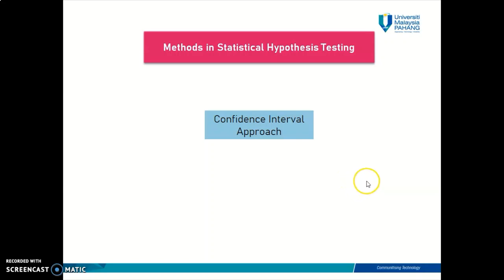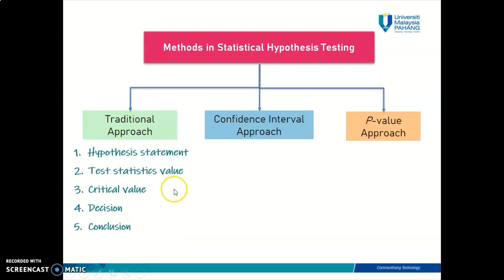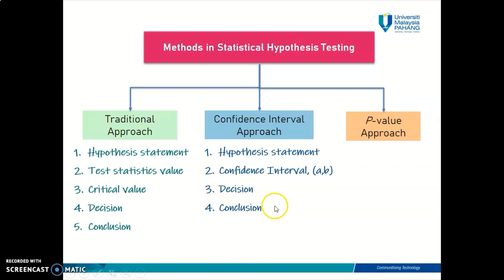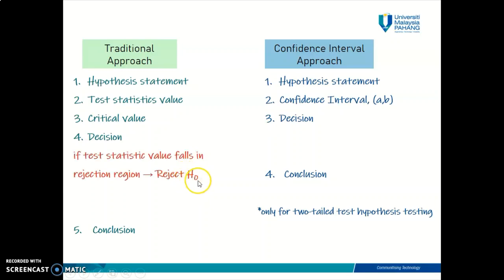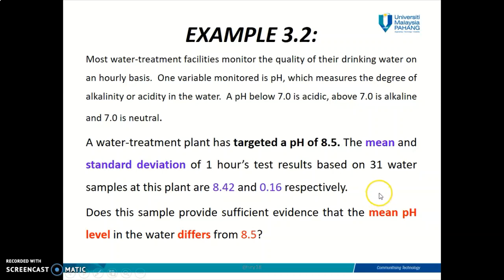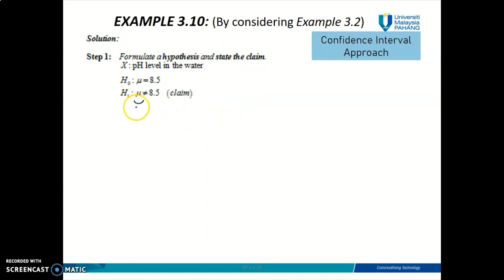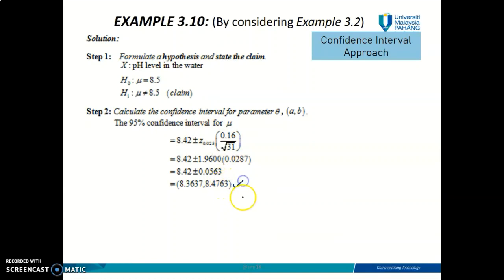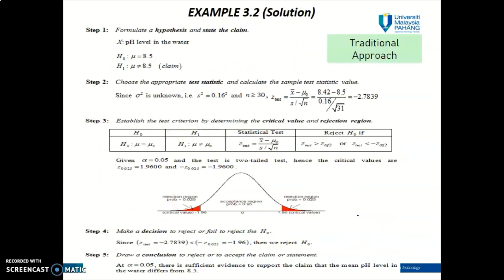Chapter 3.8 : Hypothesis Testing using Confidence Interval Approach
This video explains in details the steps to conduct a statistical hypothesis testing using confidence interval approach. A brief comparison between traditional approach and confidence interval approach has been included as well to help students understand the similarity and differences between the two approaches.